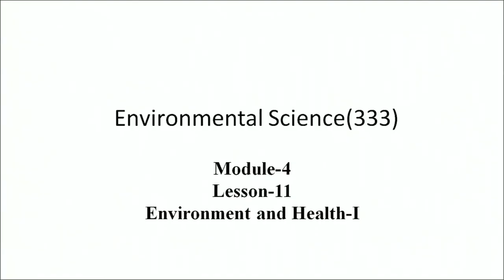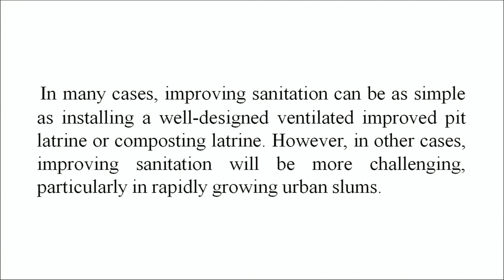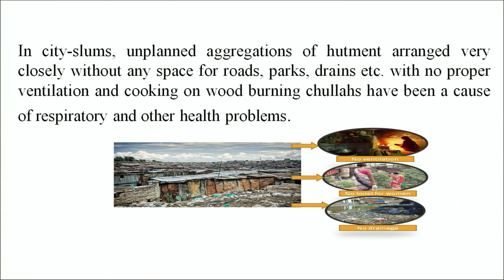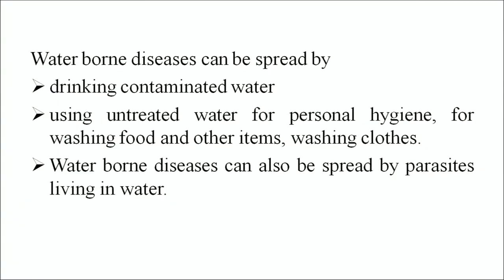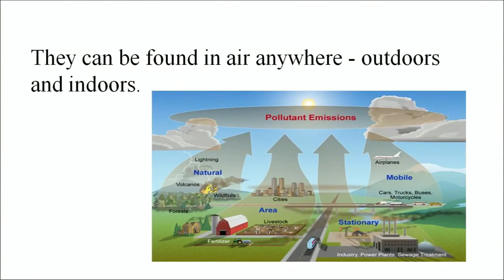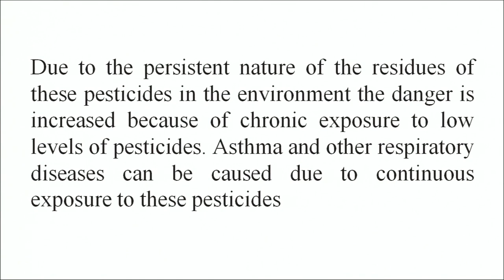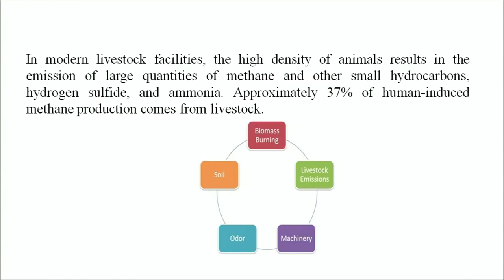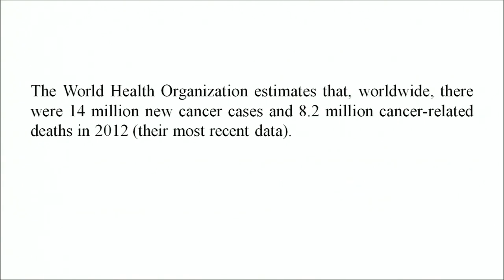Lesson 11 Environment and Health Part I